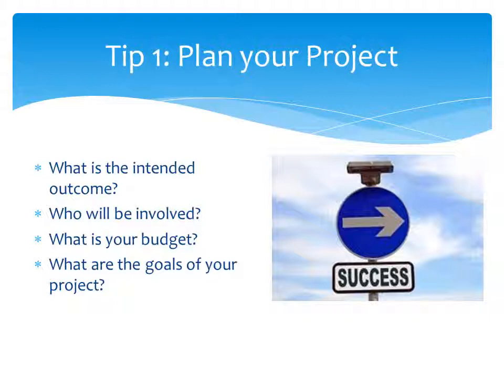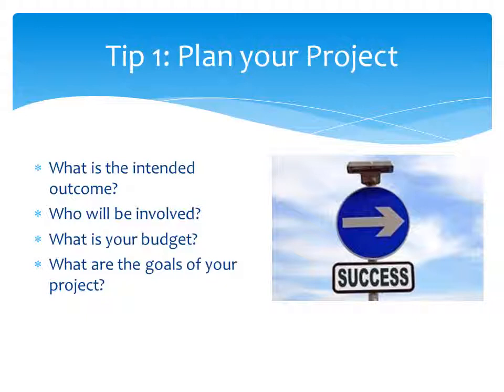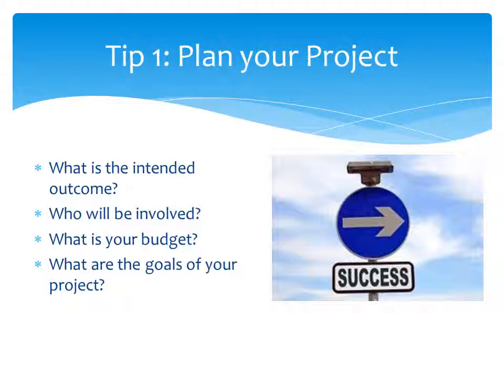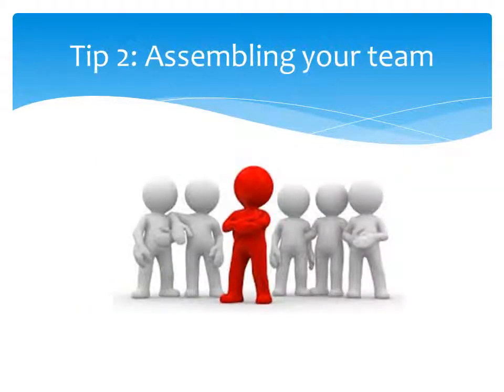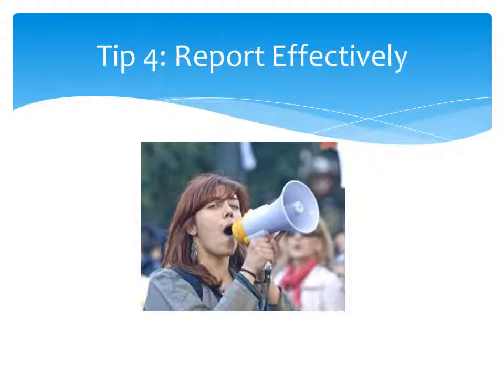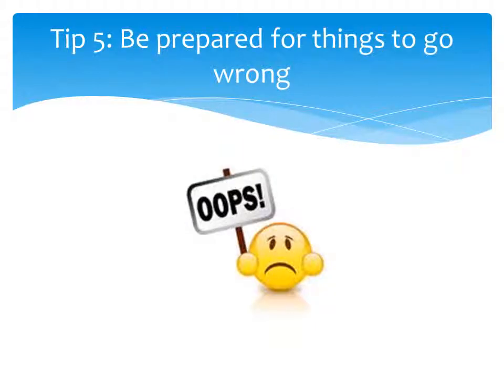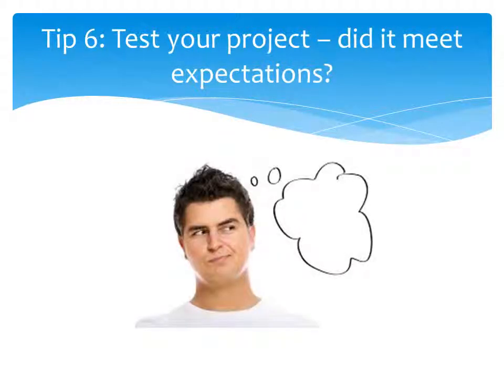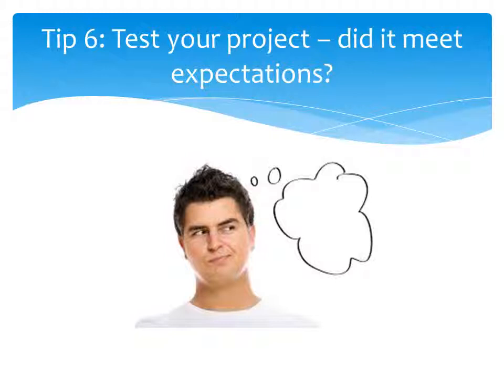5 mins on project management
Project management can be a daunting task for new managers, but this video should provide a quick and easy beginning for getting started